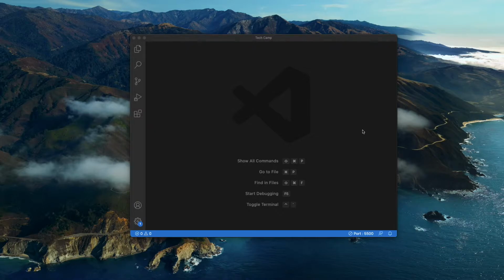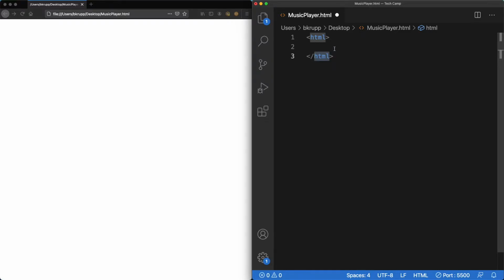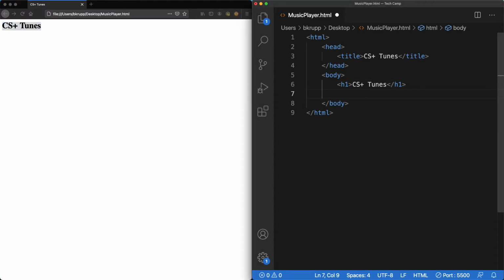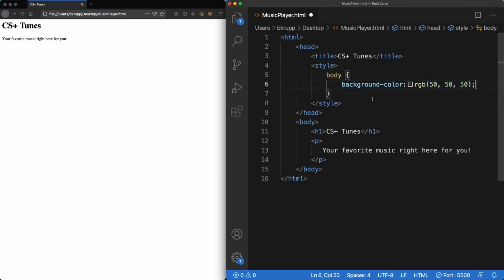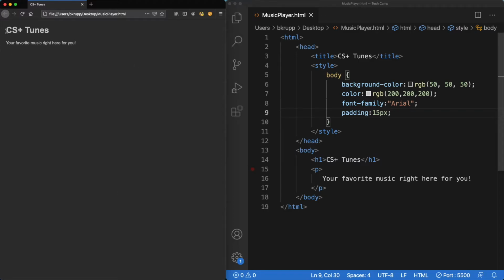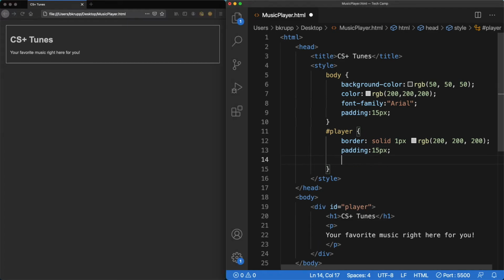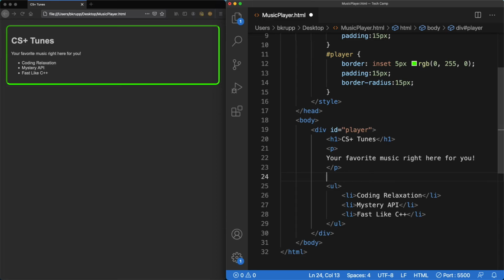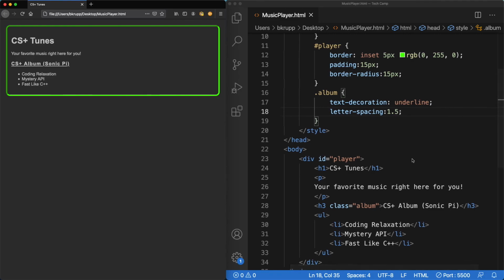CS+ Making a Web Music Player - Part 1 (Baldwin Wallace University)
This Tech Camp shows you how to build a web based music player using HTML, CSS, and JavaScript. We take music created from our previous camp where we used Sonic Pi to make music, and allow it to be played on the web.

The CS+ Group is a Student Organization from the Computer Science department at Baldwin Wallace University.